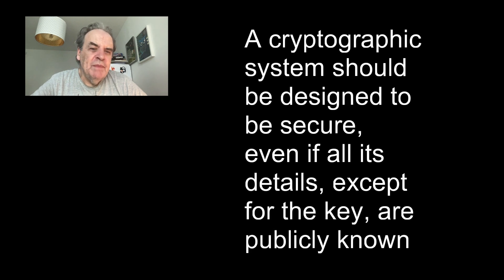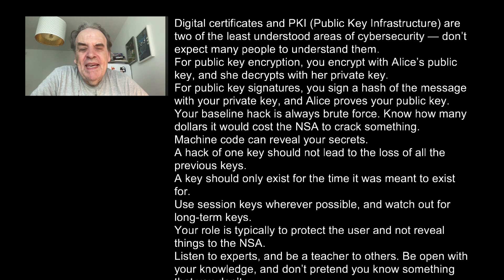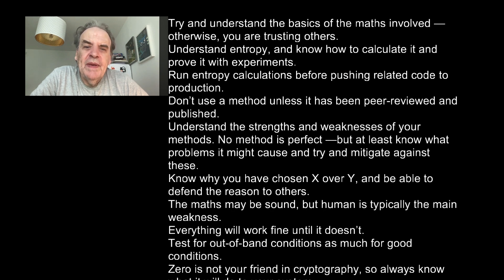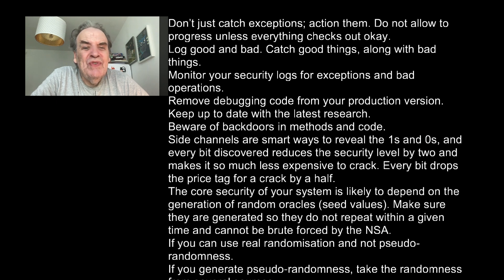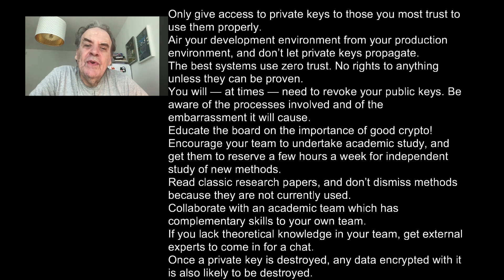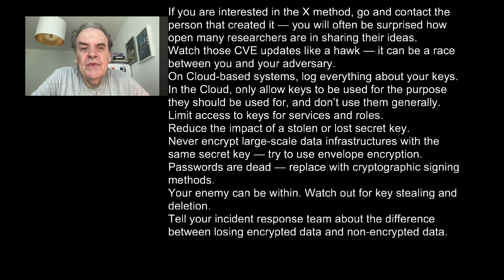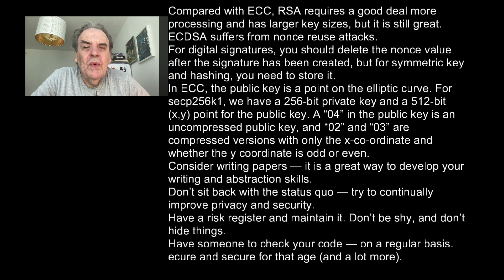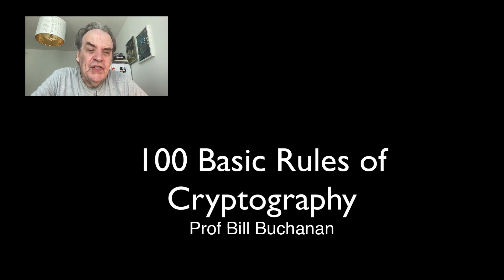The 100 Basic Rules of Cryptography (and Secure Programming)